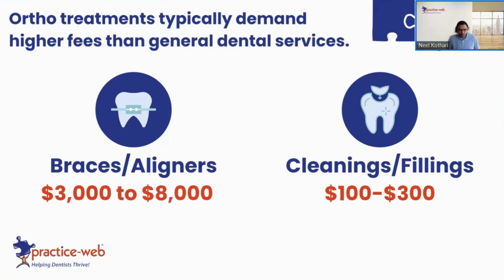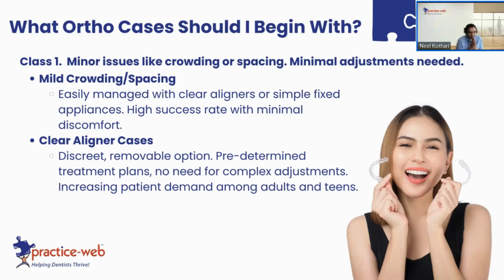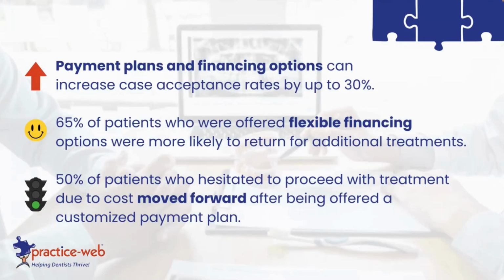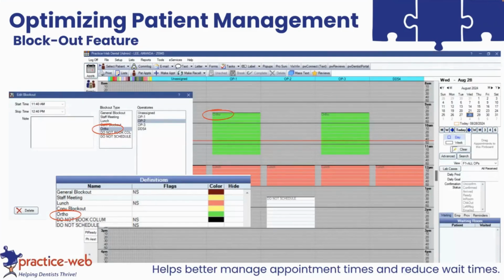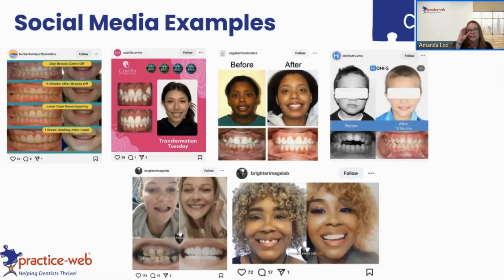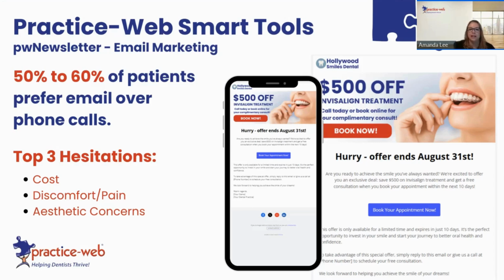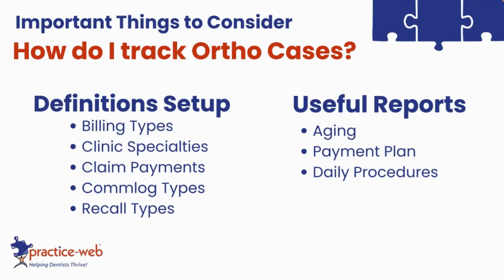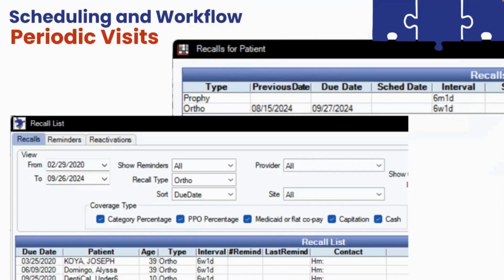REPLAY: How Adding Ortho Can Maximize Your Practice's Growth and Retention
Adding Orthodontics to your practice with Practice-Web is EASY and can help you collect thousands more and delight your patients.

Watch the webinar replay to see how adding Ortho will help your office's bottom line. You'll learn how Practice-Web can help you:

👉 Easily expand care, boost production, and delight patients.
👉 Do Ortho the right way by starting small, getting trained, and investing in the proper tools.
👉 Refine your skills, add ortho treatment types, and optimize patient management - even if you are already doing Ortho.
👉 Market your Ortho services effectively to new and existing patients.
👉 Schedule, chart, and bill for Ortho in Practice-Web

Whether you're new to ortho or looking to refine your skills, this session is packed with valuable insights!